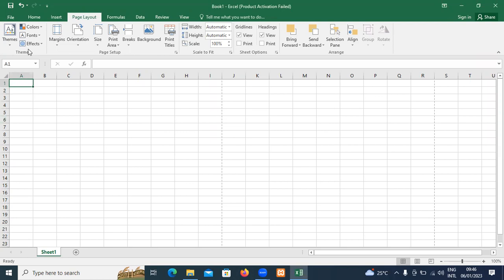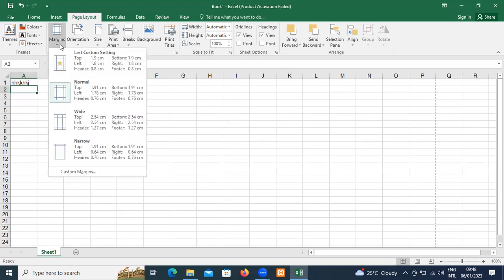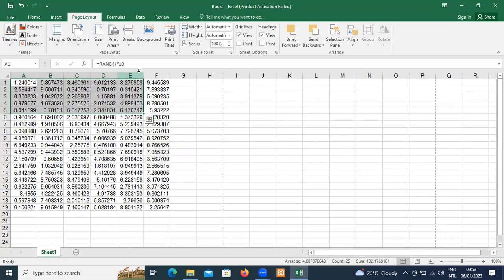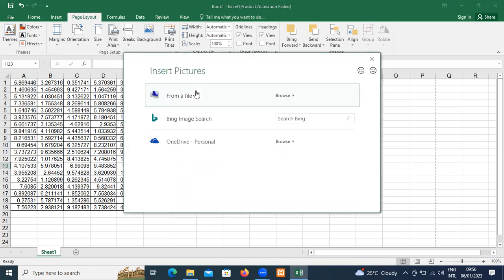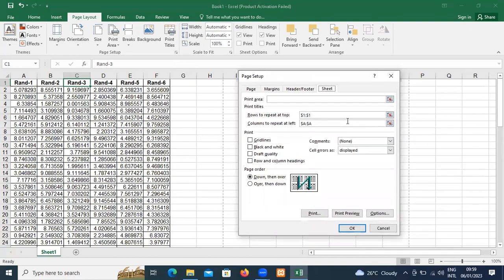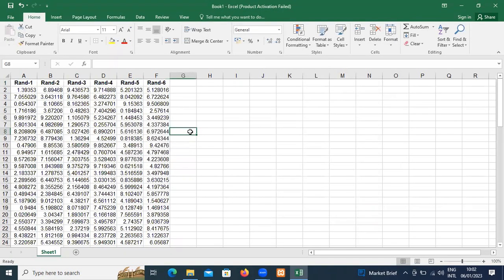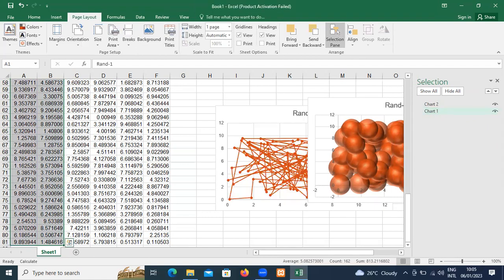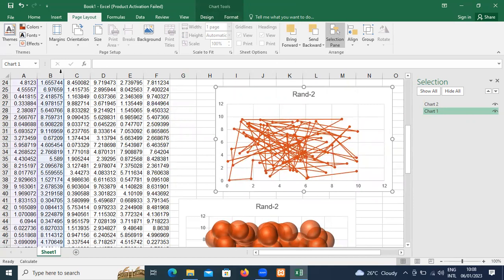COPA Class - 2023-01-06 9:46am - Session 1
Page Layout menu in MS Excel